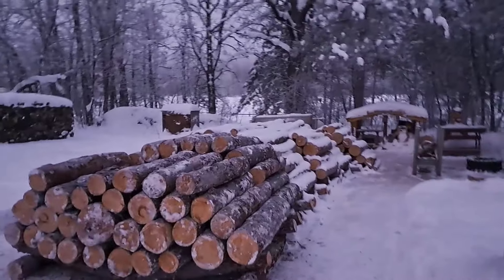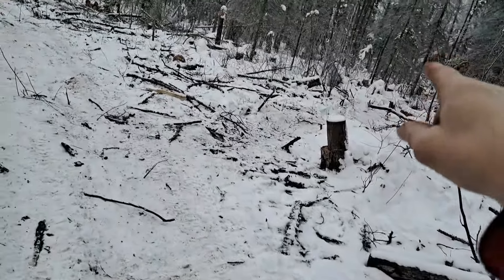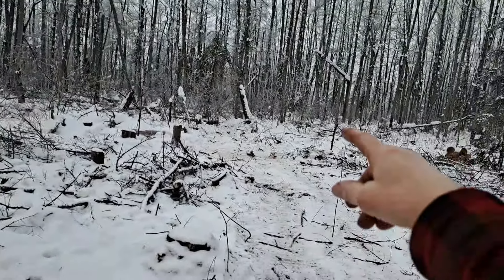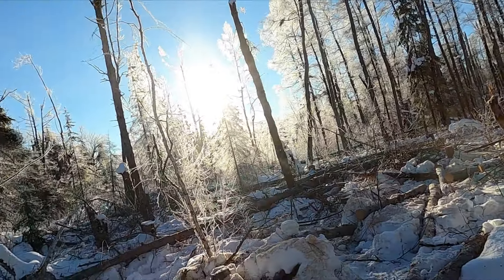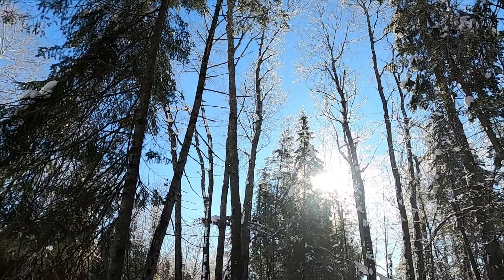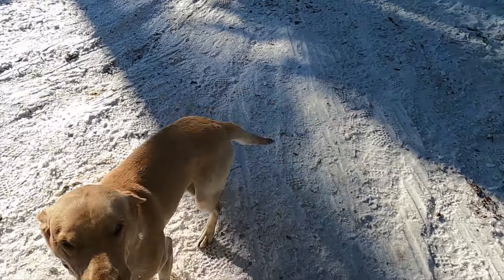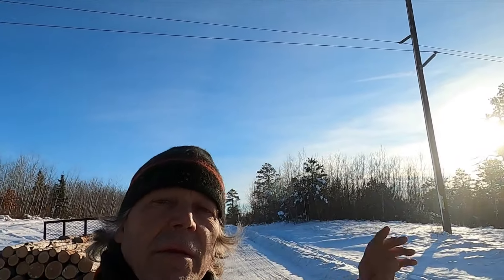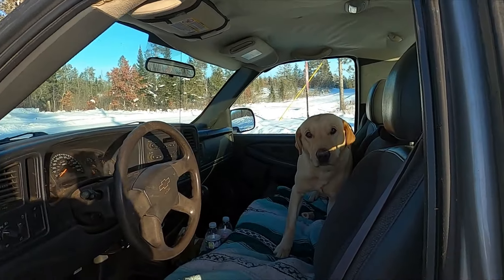It's Friday, Lets go cut more Tamarack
Another cold day cutting down and hauling out tamarack